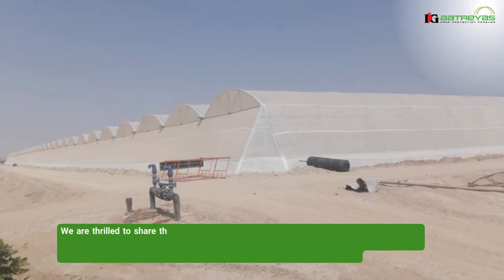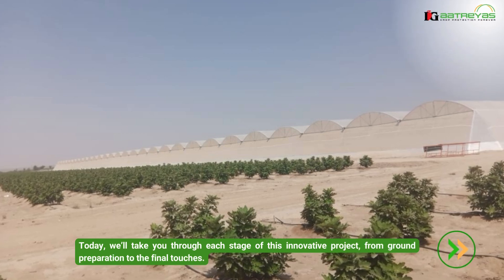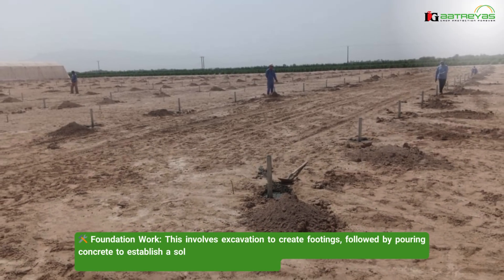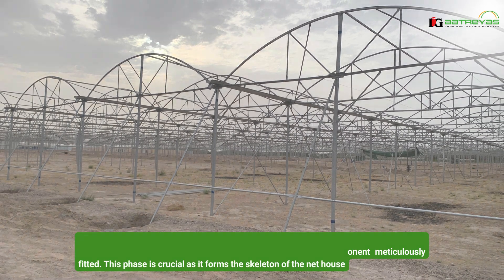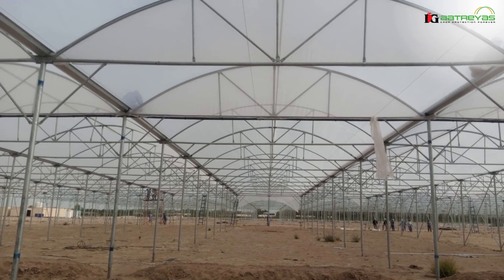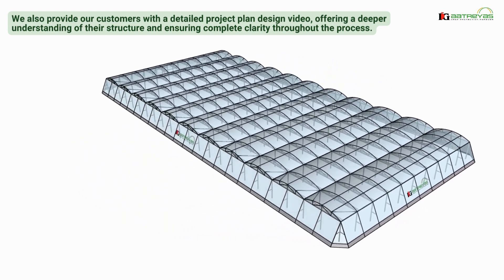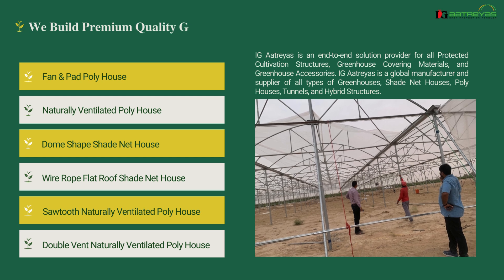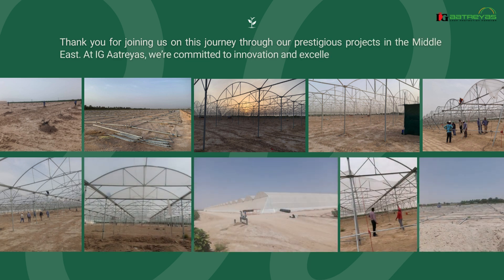Glimpses of Our Prestigious Dome Shape Net House Project in the Middle East | IG Aatreyas Pvt Ltd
At IG Aatreyas, we're proud to share a glimpse into one of our standout projects: The Dome Shape Net House in the heart of the Middle East. This innovative step allows us to expand our abilities and continue growing fresh, high-quality vegetables even in harsh environmental conditions.

We are delivering and supplying protected cultivation structures for Dray and Access het-prone areas such as the Middle East for growing vegetables.

✔ Here is a detailed look at each stage of the project:
00:34 📏 Ground Levelling
00:43 📏 Marking (Layout)
00:50 🛠 Foundation Work
01:05 👷 Frame Construction
01:22 ✨Covering and Netting

✅ Advantages of Dome Shape Net House
·   Protects plants from sunburn and reduces heat stress.
·   Shields crops from heavy rain, hail, and strong winds.
· High-density polyethylene (HDPE) netting blocks harmful UV rays.
·   Promotes excellent airflow, reducing humidity levels.
· It provides a controlled environment, leading to higheryields.
·   Produces better quality crops by reducing environmental stress.
·   Allows for year-round cultivation by protecting crops from adverse weather.

Join us as we redefine agriculture in the Middle East with state-of-the-art designs and construction.
🔗 For more information about our projects and services, visit our

We look forward to sharing more updates and engaging with you!